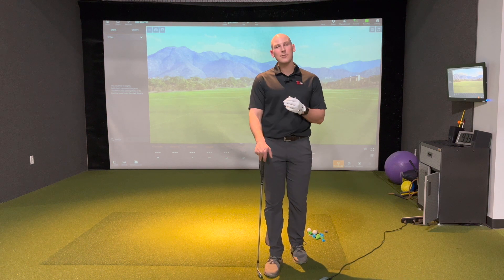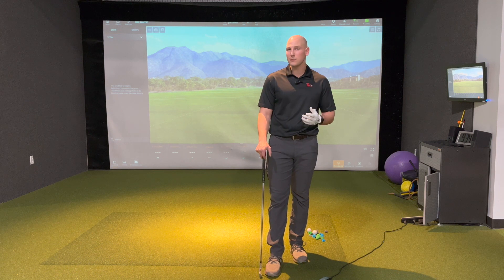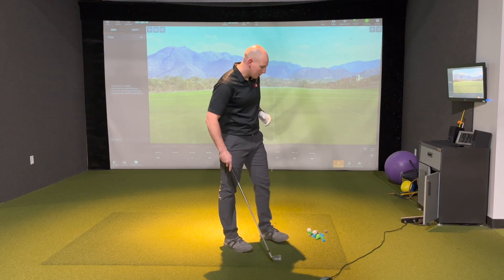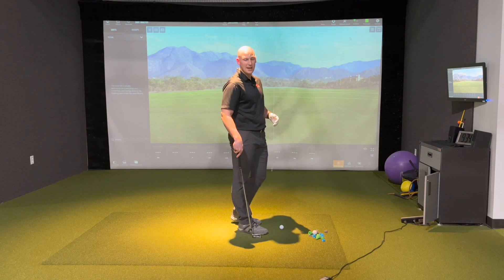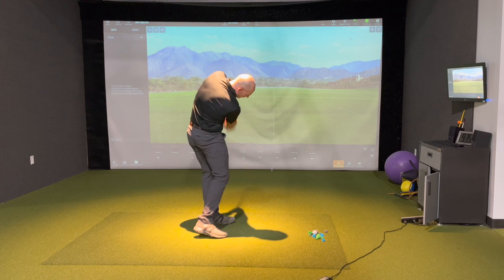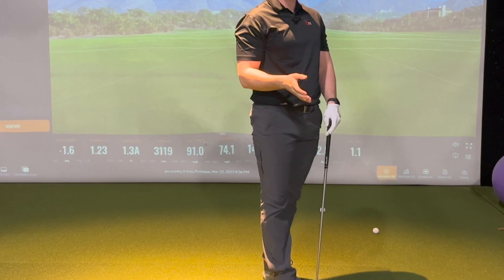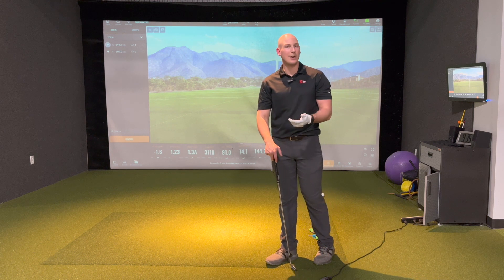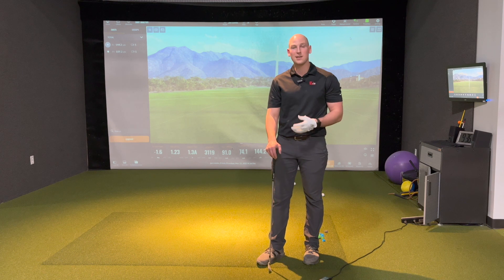Using feedback to increase clubhead speed and hit longer drives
Everyone knows the 10,000 hour rule (and it applies to swing speed training for golf), but they forget one critical point - it is 10,000 hours of FOCUSED training. What does focused training require? FEEDBACK! Watch this video and understand the critical nature of feedback in improving how fast you swing the golf club and how long you hit your drives - Dr. Joe

⭐ Current client list includes: LPGA player (7 years), Canadian Tour members, Latin American Tour members, D1/2/3 Collegiate golfers, Highly ranked high school golfers

⭐ Titleist Performance Institute Certified to work with golfers - Level 1 & 2 Medical, Level 1 Fitness, Level 1 & 2 Power

⭐ Certified Strength and Conditioning Coach (NSCA)